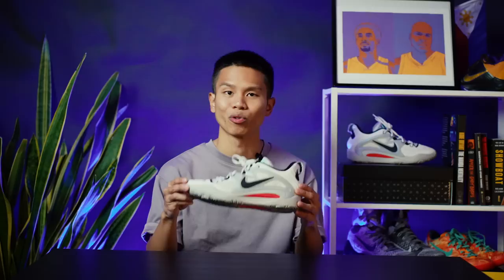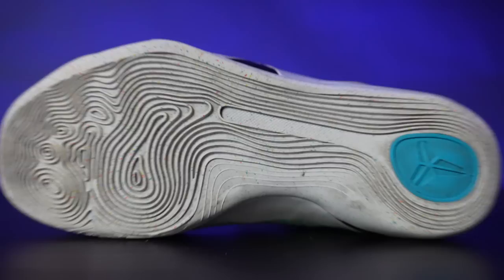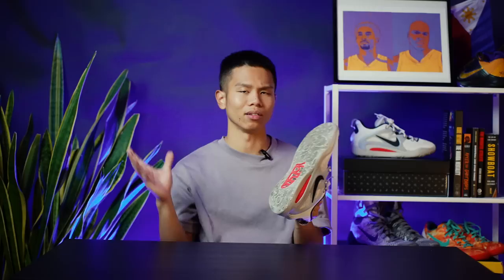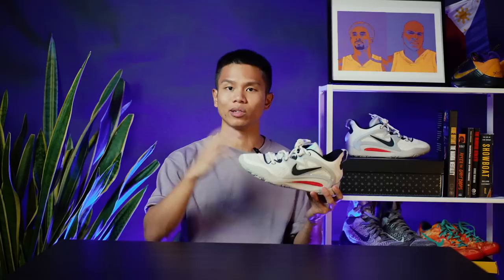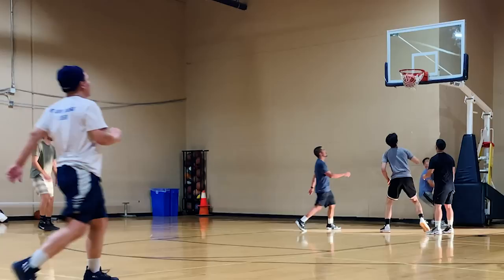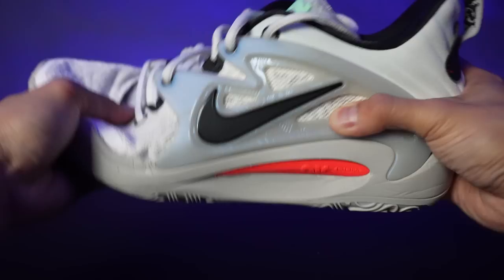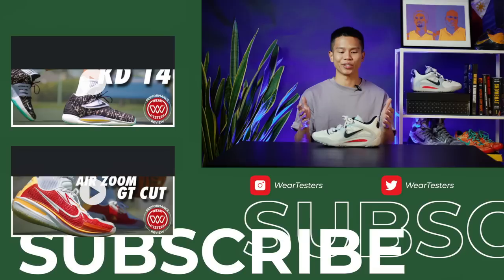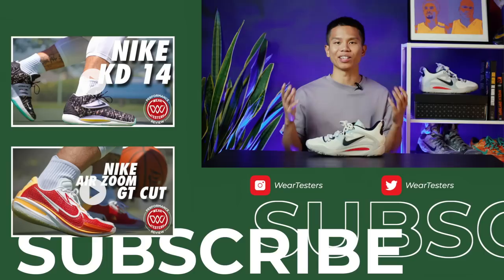Nike KD 15 Performance Review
Hey Guys! Here is our Nike KD 15 Performance Review.